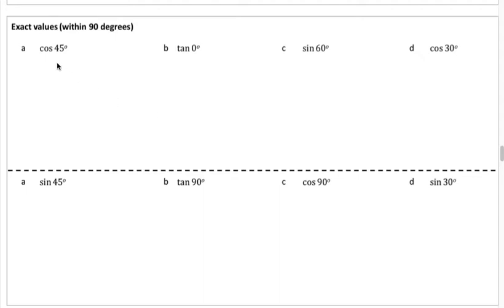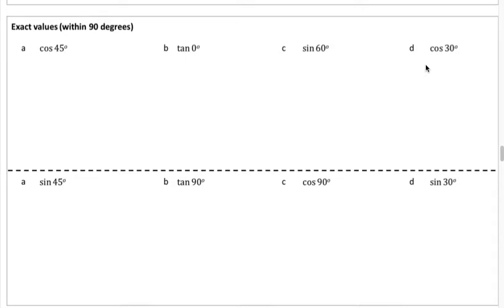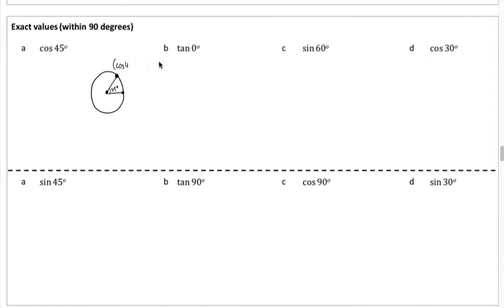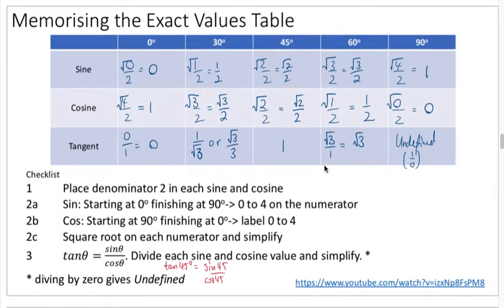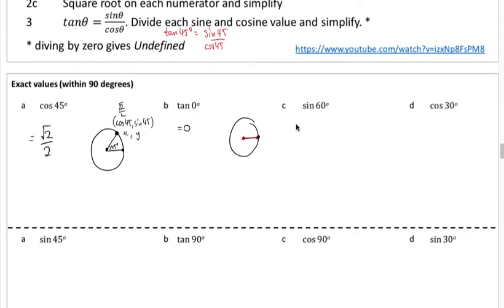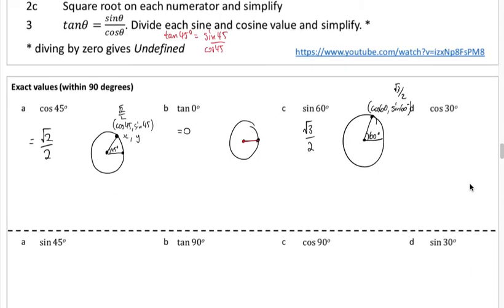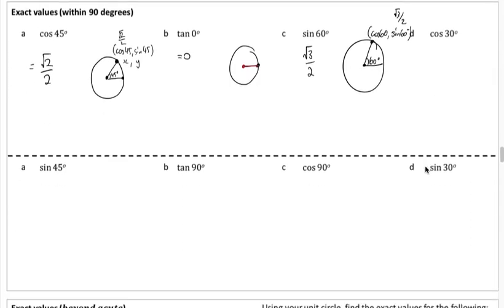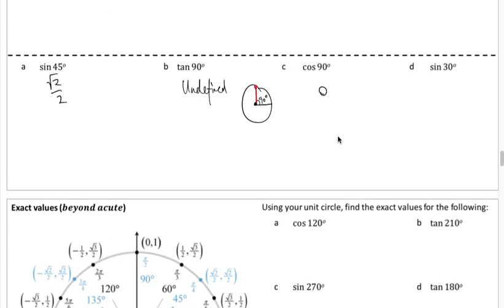Ex1D finding exact values acute